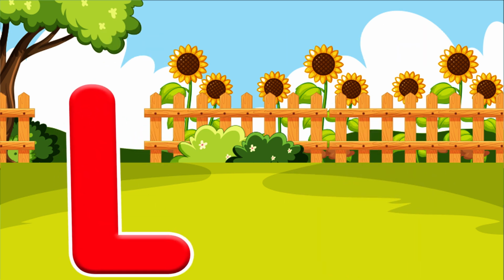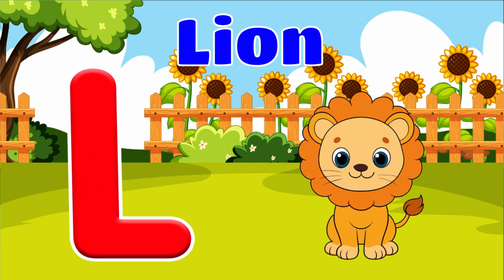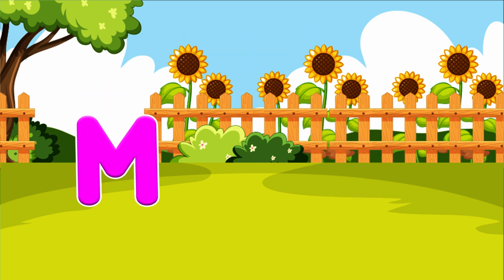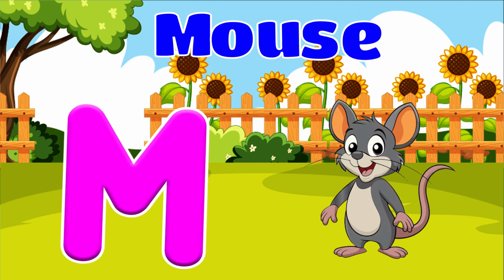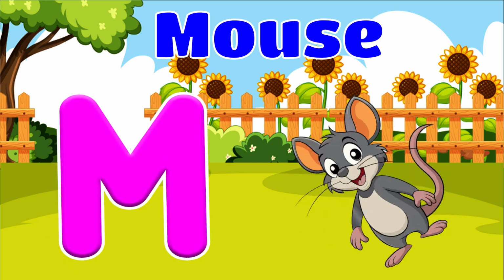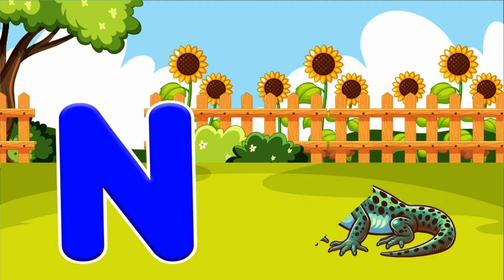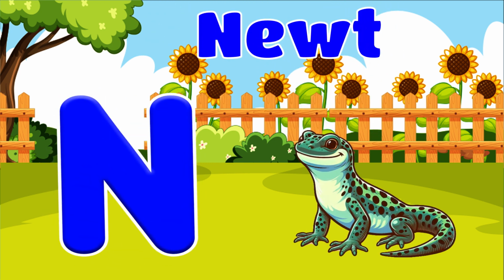ABC Phonics Song with Animal Sounds | Phonics Sounds of Alphabet A to Z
ABC Phonics Song with Animal Sounds | Phonics Sounds of Alphabet A to Z | Alphabet Song

A fun and educational video is created for toddlers that teaches the alphabet through a catchy song. Each letter is paired with a cute animal sound, making learning fun and engaging.